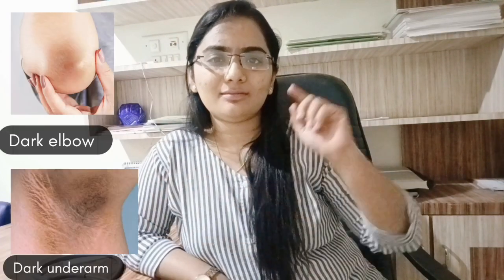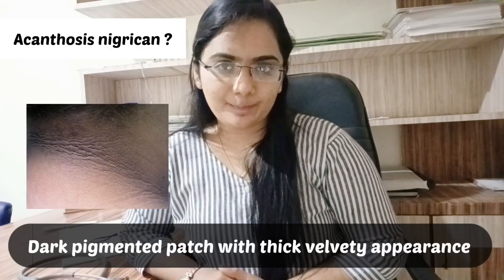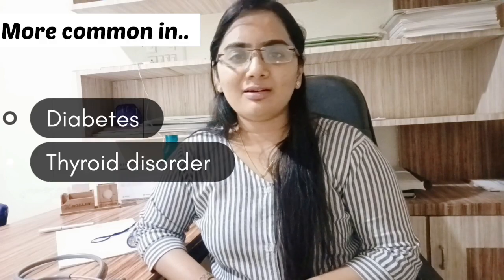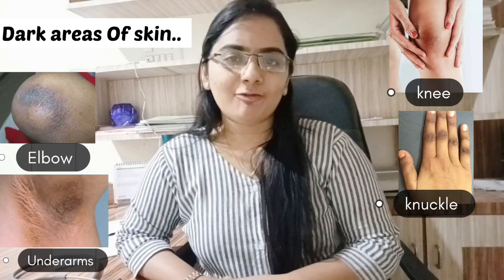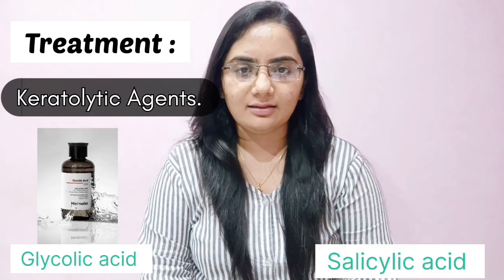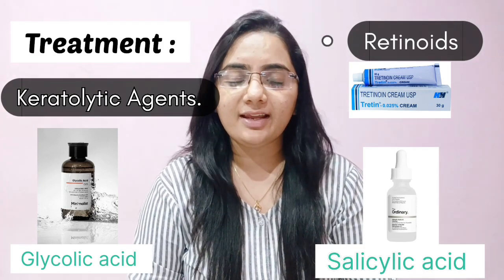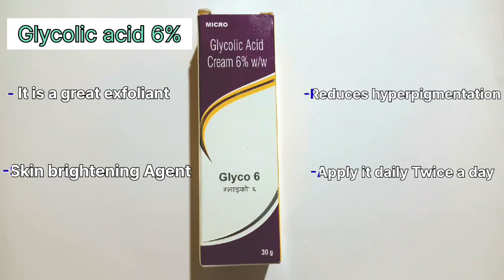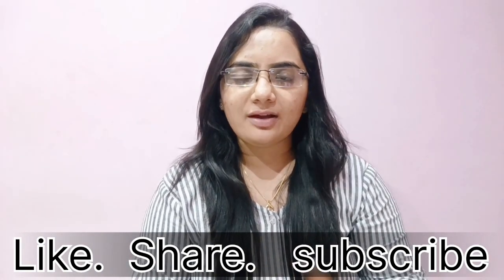Skin pigmentation |All you need to know about Skin pigmentation |Products to use for skin lightening